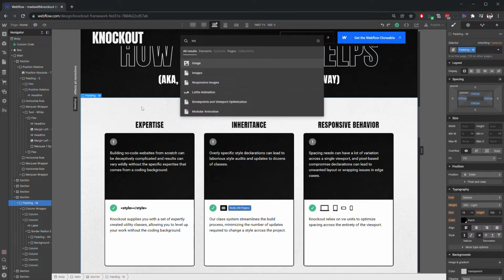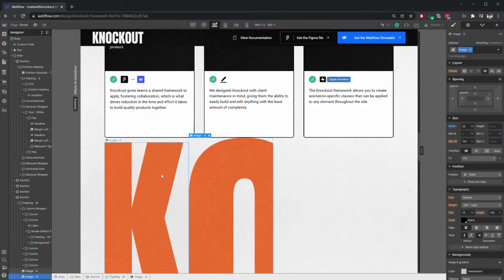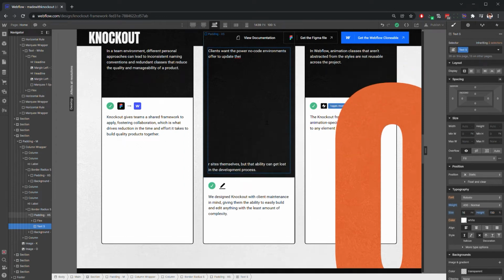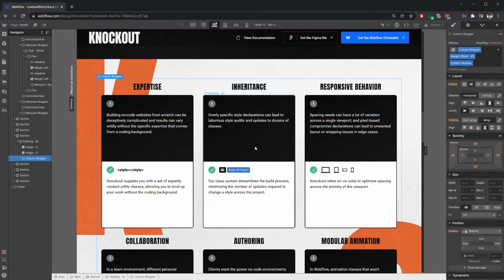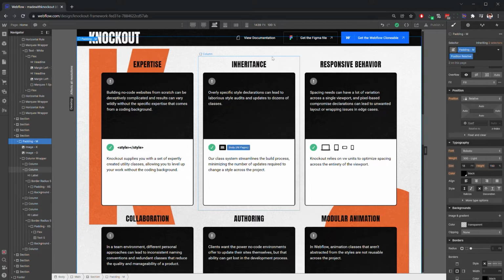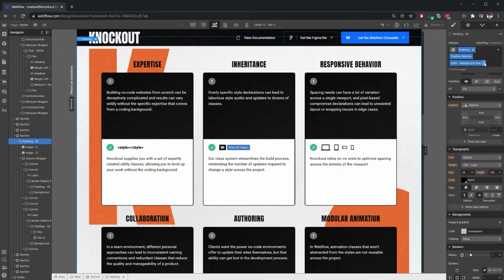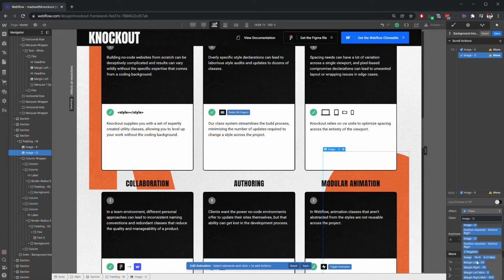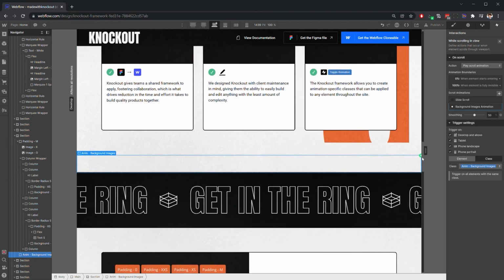Knockout Framework for Webflow: #6 Positioning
Absolute positioning can be one of the trickiest parts of responsive development. But a couple of strategies can simplify the process a great deal. The key is rationalizing how & when to use CSS's different positioning methods.